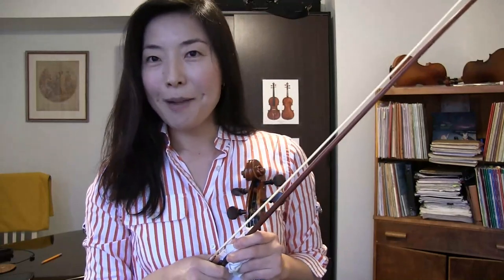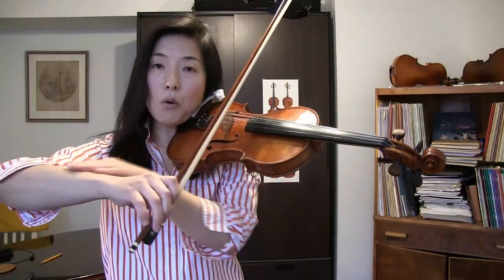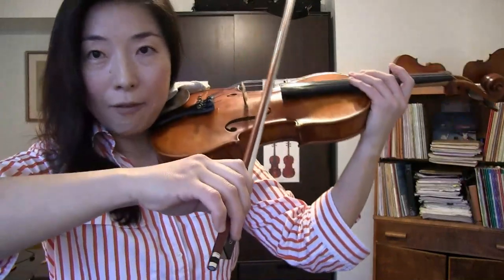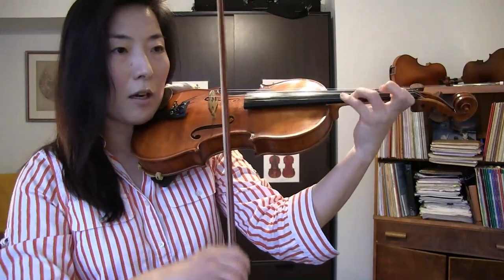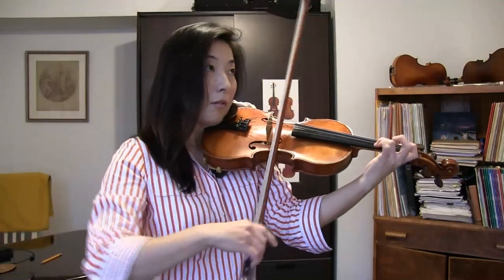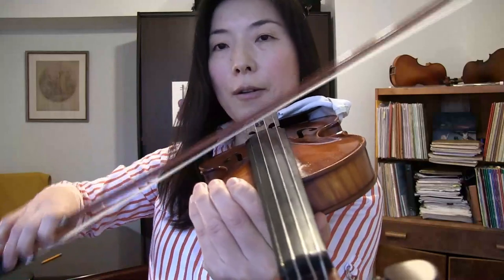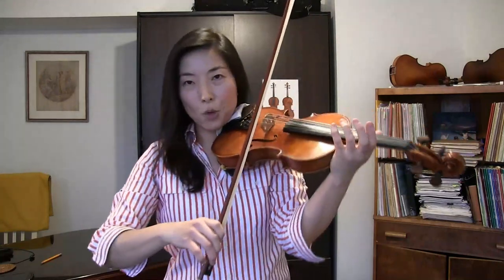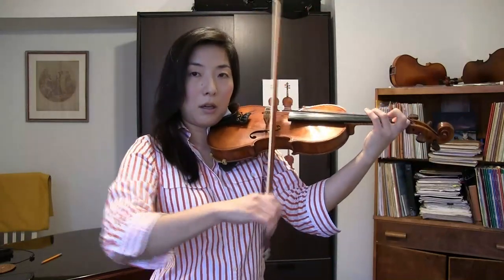Controlling Overly Bouncy Bow: Introduction et Rondo Capriccioso by Saint-Saens